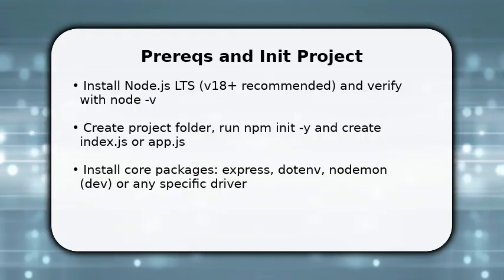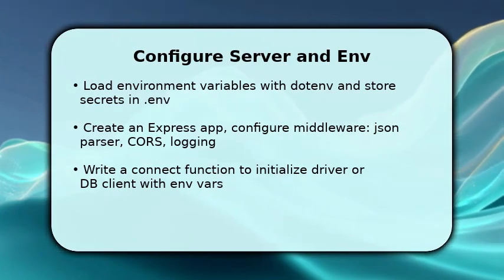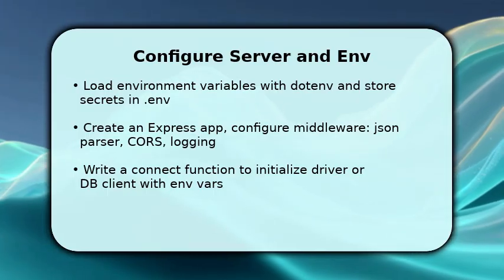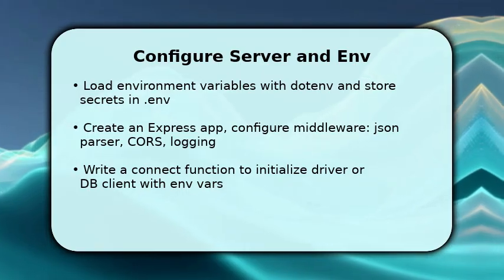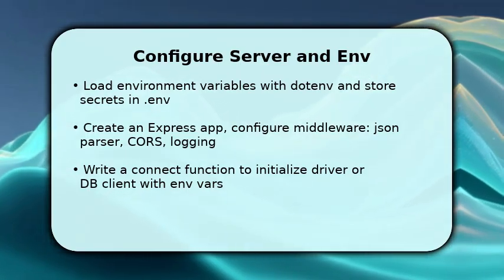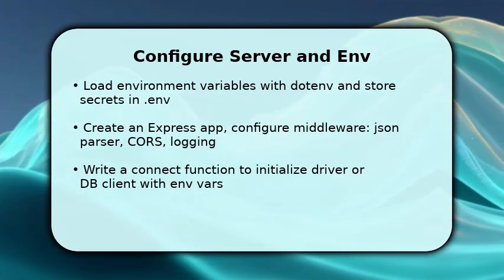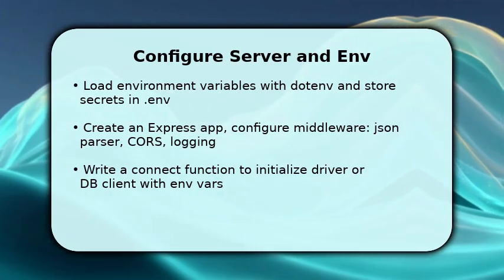How to Connect Node Js - Step by Step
How to Connect Node Js - Step by Step | 🔒 Surfshark VPN Deal — Stay private and secure. $1.99/mo + 3 Months Free ▸

Learn the step-by-step process of connecting Node.js in this comprehensive guide, perfect for developers looking to integrate server-side JavaScript into their projects.

Node.js, connecting Node.js, server-side JavaScript, setup Node.js, integration Guide

.NET